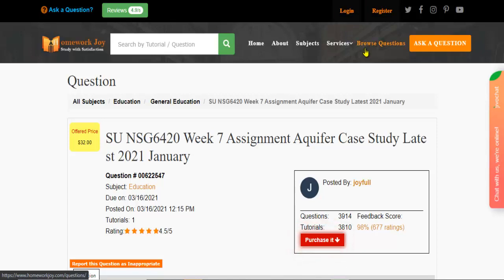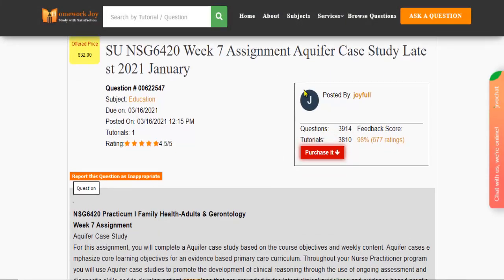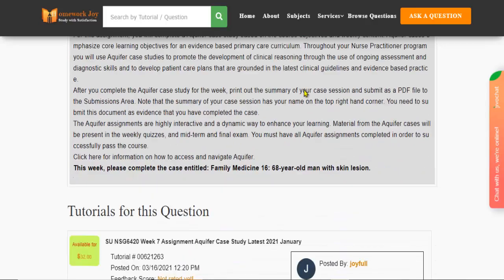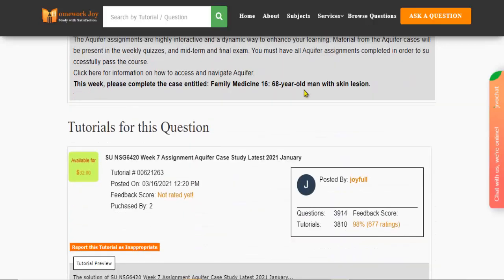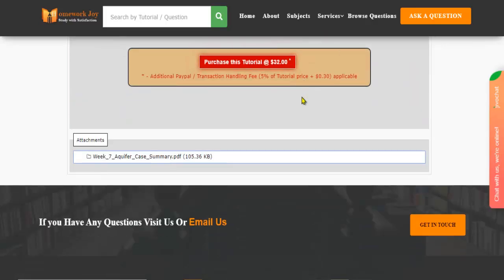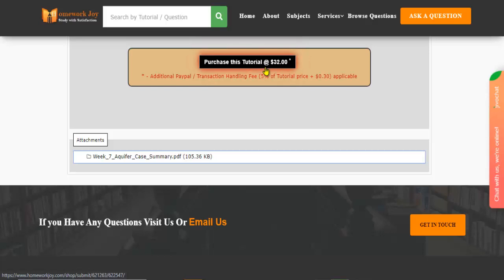SU NSG6420 Week 7 Assignment Aquifer Case Study Latest 2021 January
This video tutorial explains how to get the "SU NSG6420 Week 7 Assignment Aquifer Case Study Latest 2021 January" solution and any other  Education assignment help from Homework joy.

Question (622547): -SU NSG6420 Week 7 Assignment Aquifer Case Study Latest 2021 January

Note: If you require Education assignment help, ask the Homework joy subject matter expert (24x7) and get a resolution before the deadline.